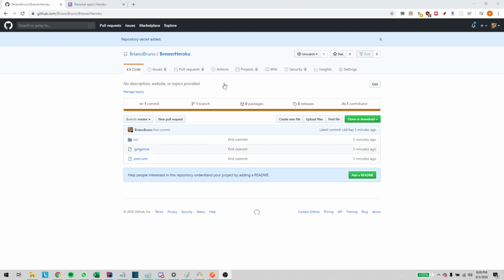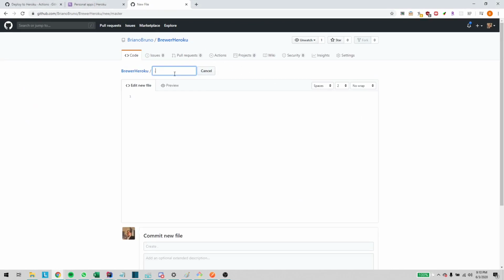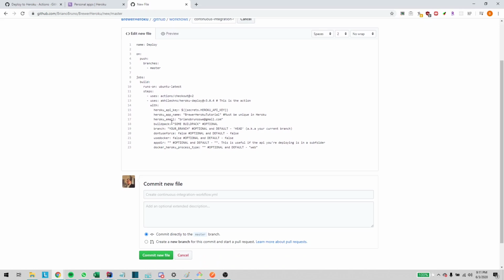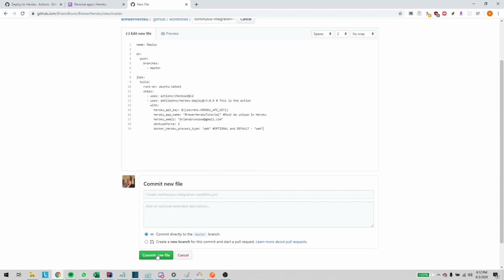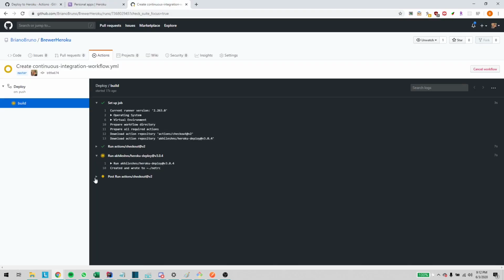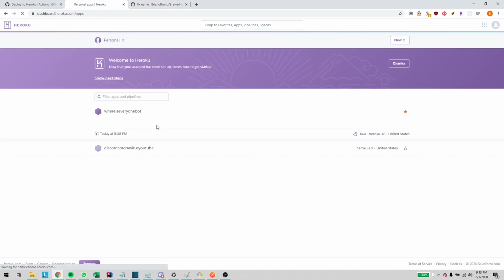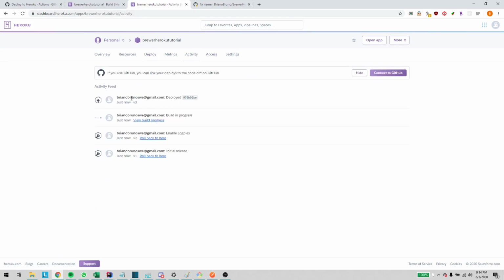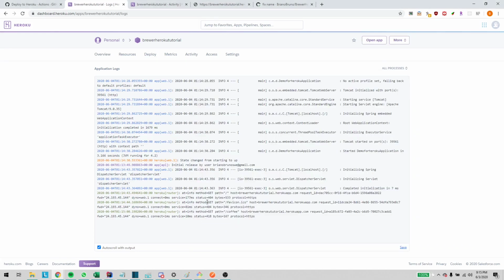EASY way to deploy your code to Heroku for ANY LANGUAGE FREE HOSTING Using Github Git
This is the easiest way i have found to deploy your applications to Heroku and all you need is a github repository of the code you want to deploy.

This will work for any language !